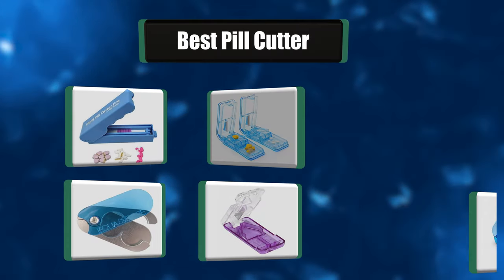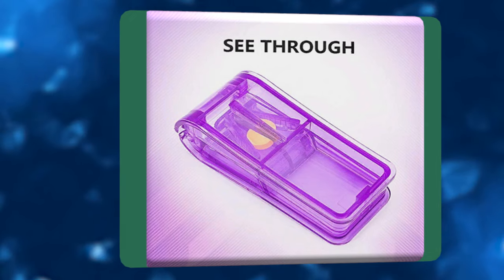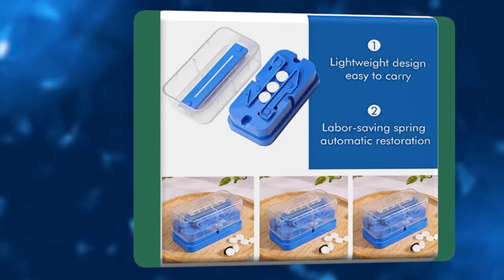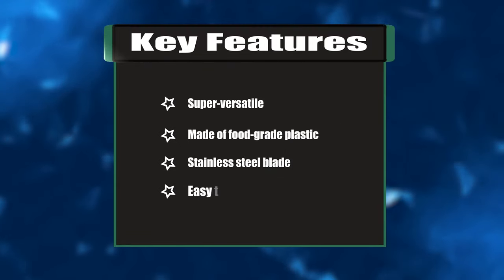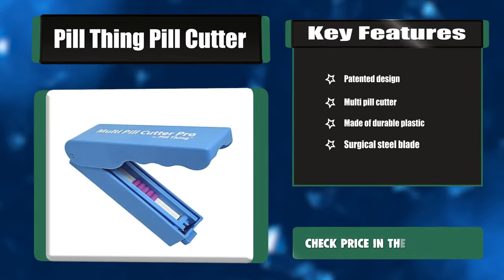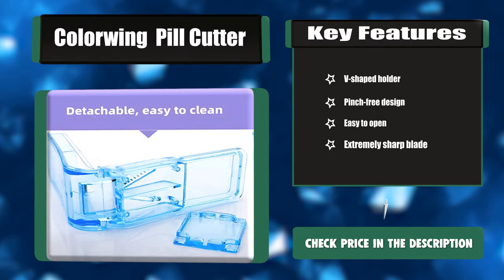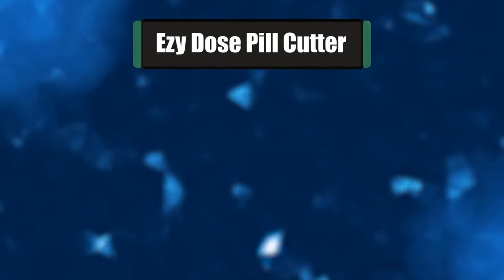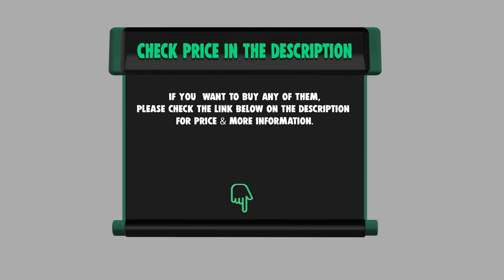Best Pill Cutter in 2020 – Top Selections!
Best Pill Cutter
You need to have a pill cutter at home because pills are an integral part of our unhealthy lives. A high-quality pill cutter can cut or split pills of any sizes and shapes. Watch this video for our favorite models.

Best Seller in 2020

Our complete review, including our selection for the year's Best_Pill_Cutter , is exclusively available on livingwithera

These Best Pill Cutter Video Buying Guide Included Products Are:

1. Ezy Dose Pill Cutter
2. Equadose Pill Cutter
3. Colorwing  Pill Cutter
4. Pill Thing Pill Cutter
5. Illsteer Pill Cutter
6. Diamerd Multiple Pill Cutter
7. Asprink Pill Cutter

Have you ever tried cutting a pill or tablet in half – or worse – thirds or fourths? It can frustrate even the steadiest of hands, but because doctors won’t always prescribe medication in the dosage that they come in when you buy them, cutting up pills is inevitable.

Luckily, the humble pill cutter innovation has made it easier for people to get the right dosage sans all the failed attempts and wasted medication, but don’t think you can just walk into the store and get the best pill cutter without doing your research. There are literally hundreds of options, and they’re not all made the same.

Here we've shared a video of the 7 best pill cutter and choose an assistant to suit your needs! We are sure that you will be satisfied!

PillCutter livingwithera home Pill_Cutter_in_2020 , Best Pill Cutter in 2020, Top Pill Cutter in 2020, Pill Cutter Reviews